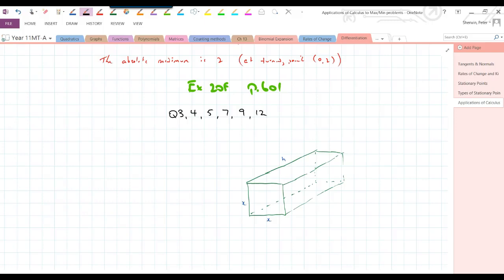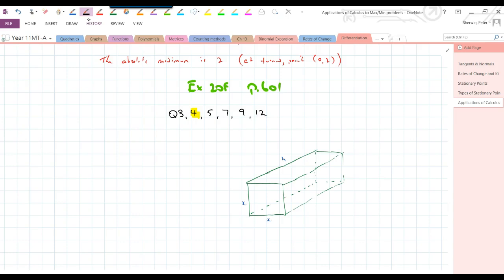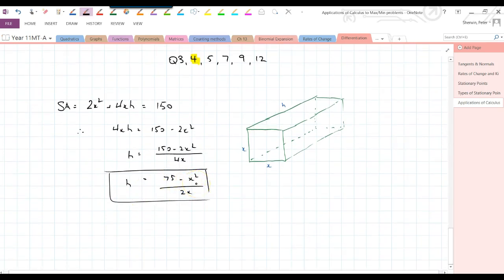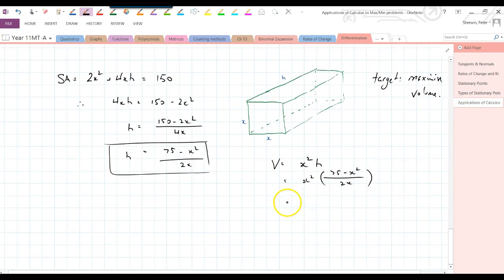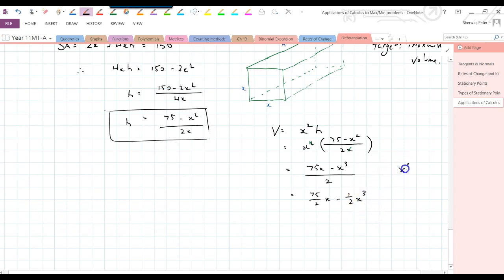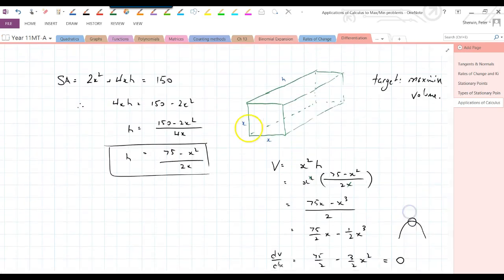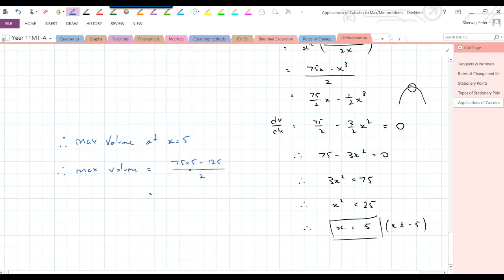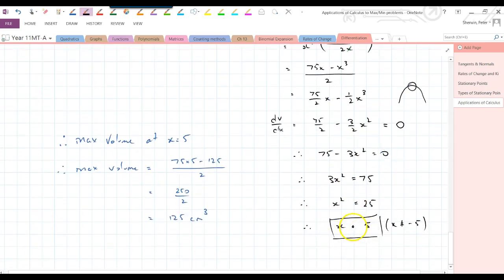Ex 20F Q4 solution (using differentiation to solve problems)